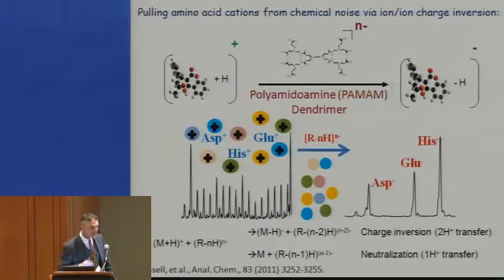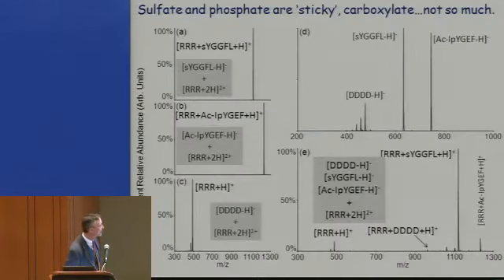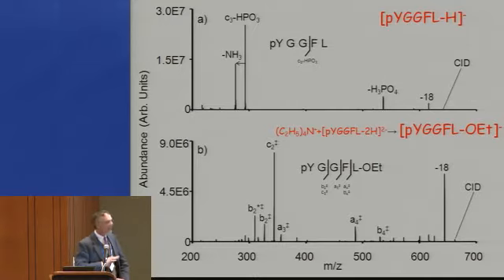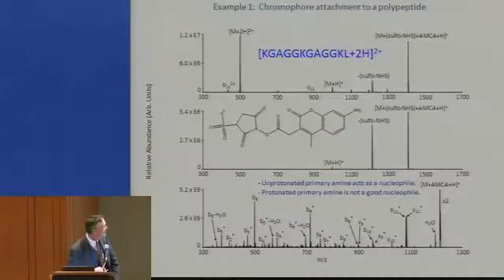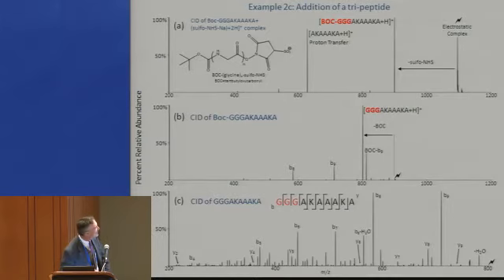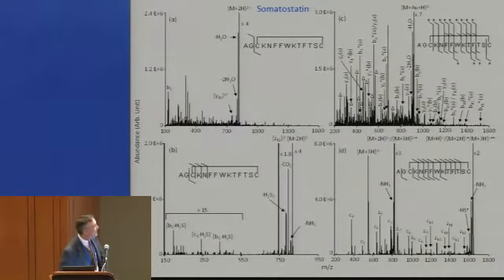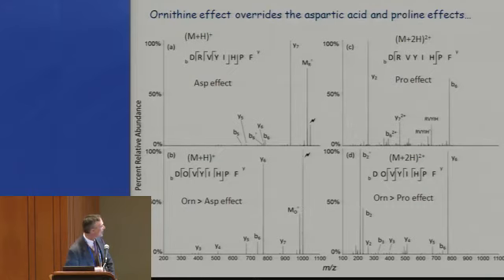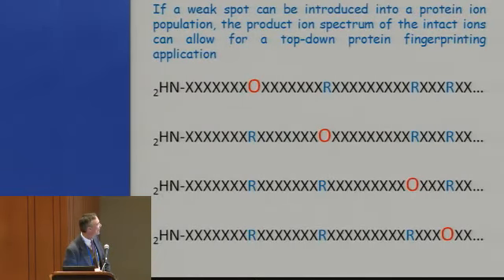Pittcon 2013 - Pittsburgh Conference Achievement Award - Abstract 7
This session was recorded during Pittcon 2013 in Philadelphia, Pennsylvania on Monday, March 18, 2013.

TITLE: Selective Gas-Phase Ion Chemistries for Mass Spectrometry and Tandem MS

AUTHOR: Scott McLuckey - Purdue University

ABSTRACT OVERVIEW: The advent of ionization methods that form multiply charged ions from biomolecules has allowed for the exploration of ion/ion reactions as a new class of chemical reactions in analytical mass spectrometry. Attractive features common to all ion/ion reactions are that they are highly exothermic for virtually any anion/cation combination and that the overall reaction kinetics are independent of the chemical identities of the reactants. The ion/ion reactions of multiply charged peptide, protein, and oligonucleotide ions involving proton transfer, electron transfer, or metal ion transfer have been extensively studied. Recent results have shown that much more complex types of reaction that involve bond formation and bond cleavage can also take place during the course of an ion/ion reaction. These results demonstrate that selective chemistries can be effected between stages of mass spectrometry. Some of these reactions are those normally associated with bio-conjugation chemistries in solution.

This presentation will summarize current understanding of the dynamics of gas-phase bio-ion/ion reactions with emphasis on the factors that determine the major observed pathways. Phenomena common to all such reactions will be described first followed by the implications for particular reaction types. Of particular emphasis in this presentation will be electron transfer, single proton transfer, multiple proton transfer is a single ion/ion encounter, metal transfer, and attachment. Essentially all of these outcomes can be dominant for a given analyte, depending upon the form of the analyte ion and the identity of the reagent. This presentation will draw on data, both old and new, that illustrate the underlying factors that make reagents ions either particularly well-suited or poorly suited for a particular analyte ion transformation of interest.